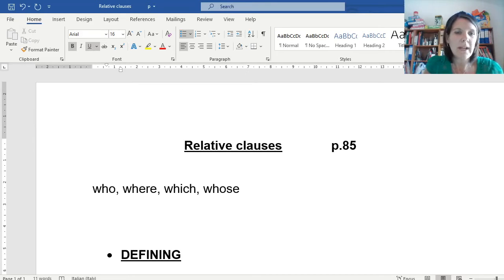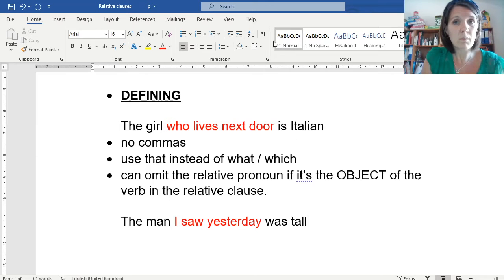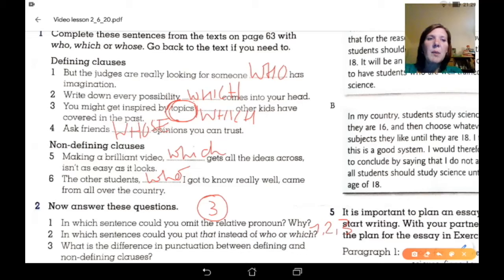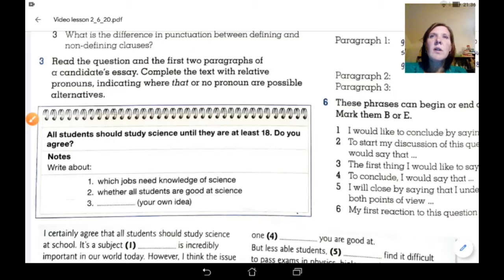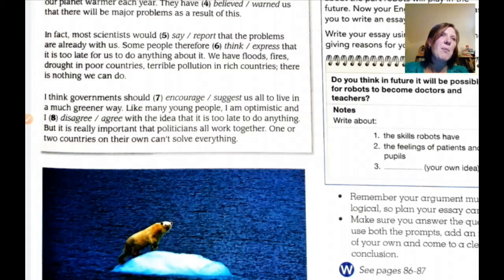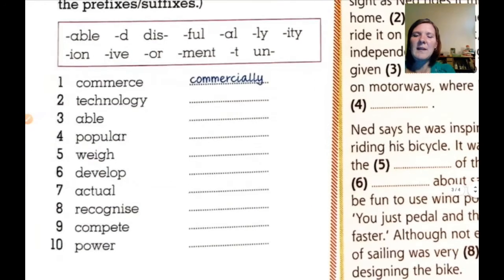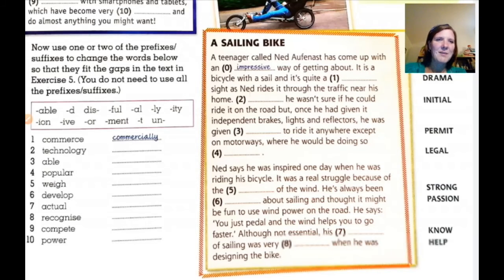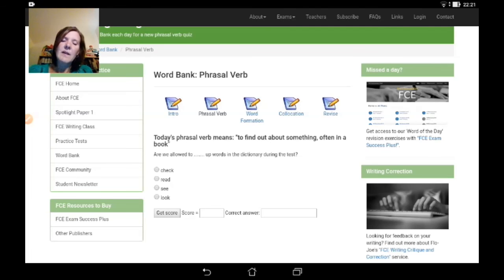Video lesson FIRST 02-06-2020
Prof.ssa Sarah Robinson - Video lesson FIRST 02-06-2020